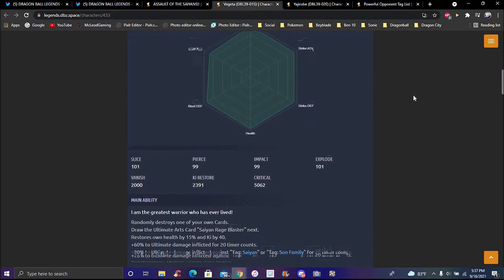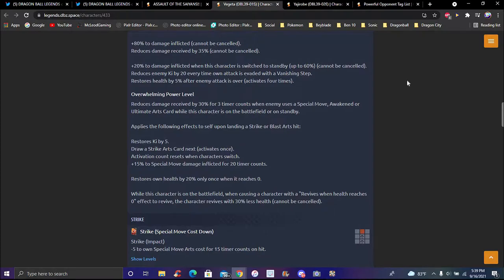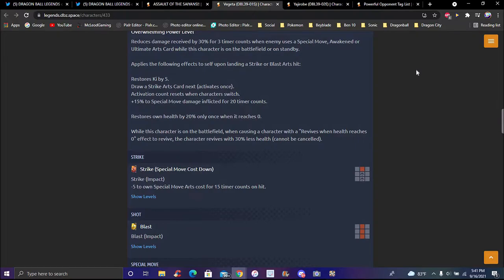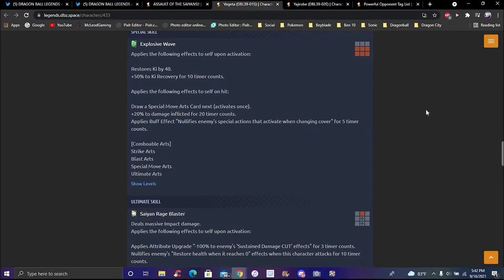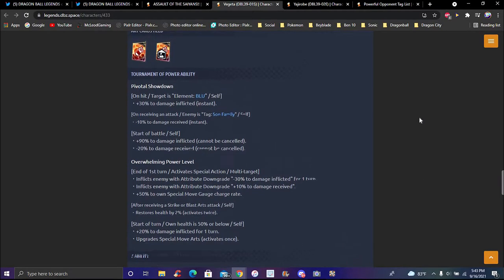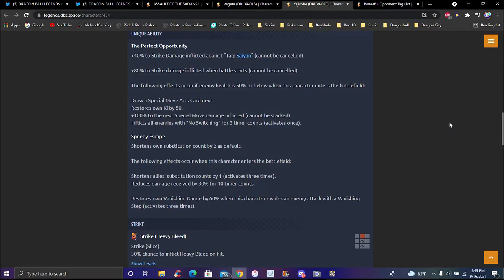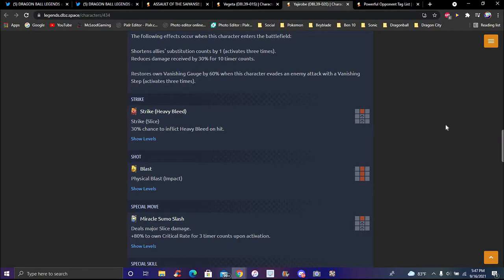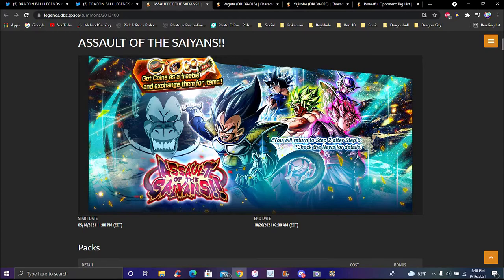IS POWERFUL OPPONENT GOOD!!! ??? THE NEW RED LF GREAT APE VEGETA IS HERE FULL BREAKDOWN! DB Legends